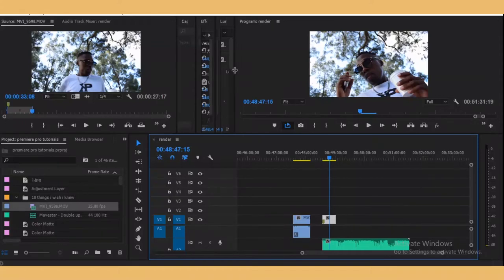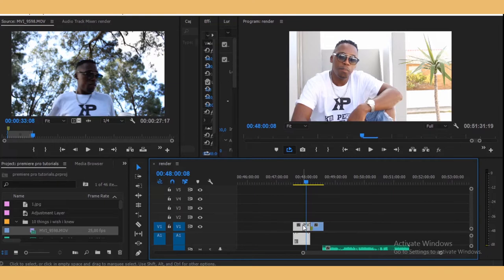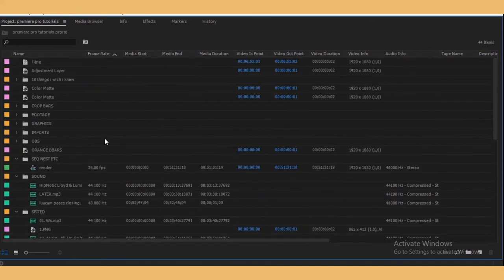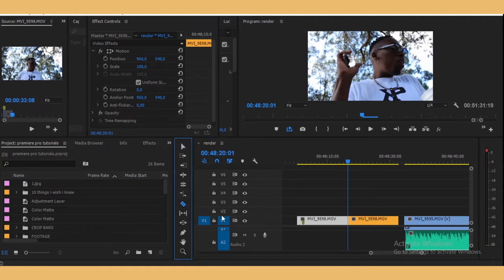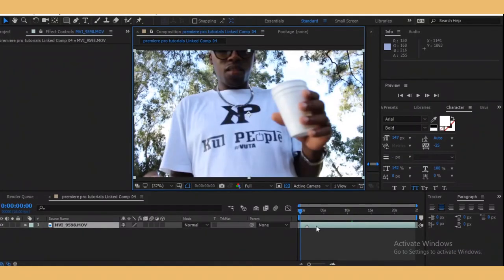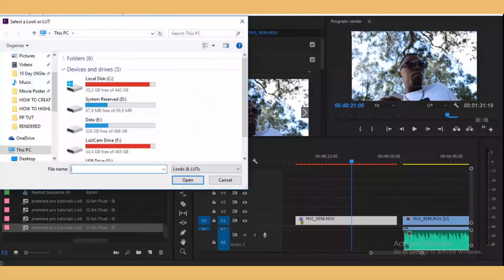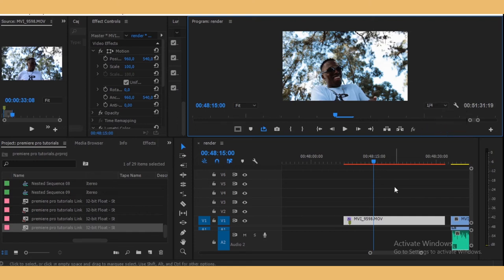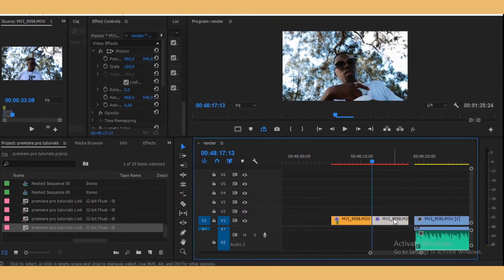10 THINGS I WISH I KNEW BEFORE USING PREMIERE PRO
10 THINGS I WISH I KNEW BEFORE USING PREMIERE PRO

Hi guys
Today I will be sharing 10 tips that will improve your work flow in premiere pro.